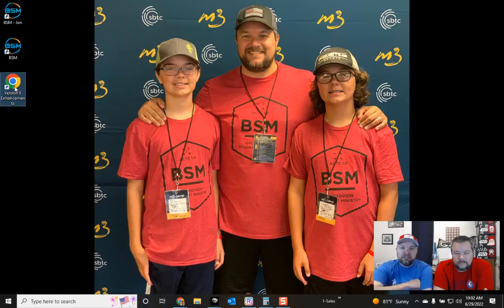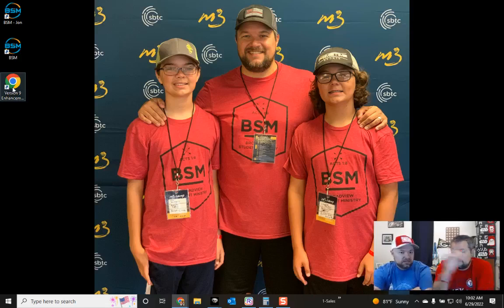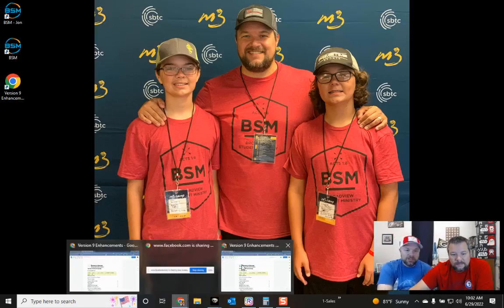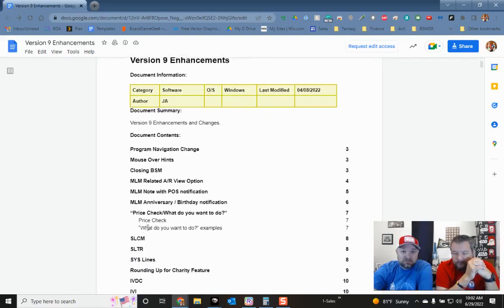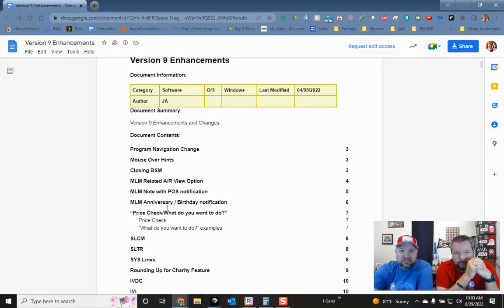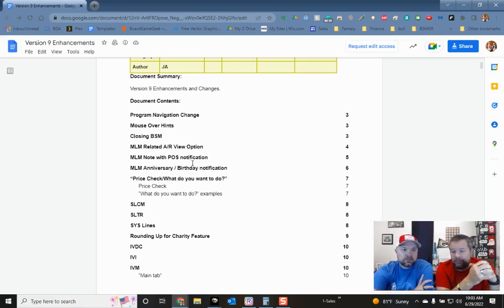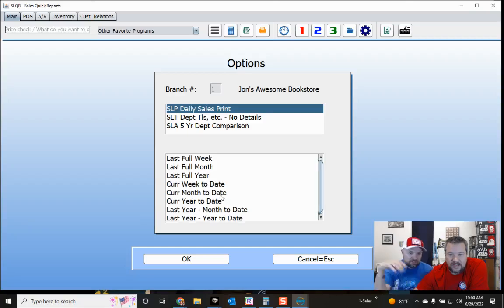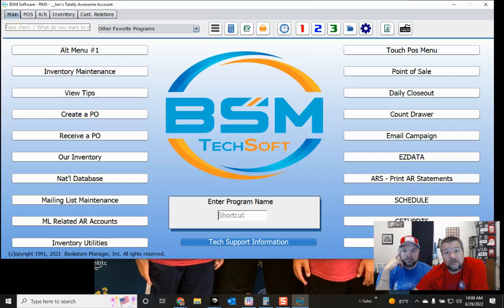2022 06 29 Wake Up Wednesday